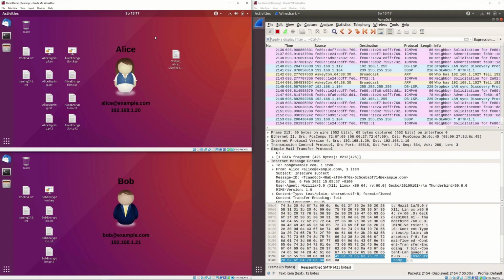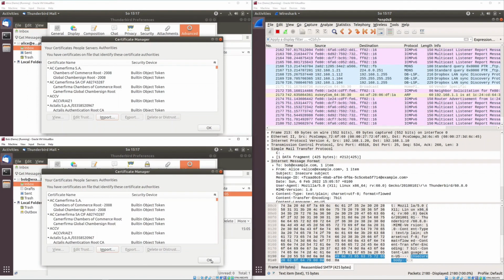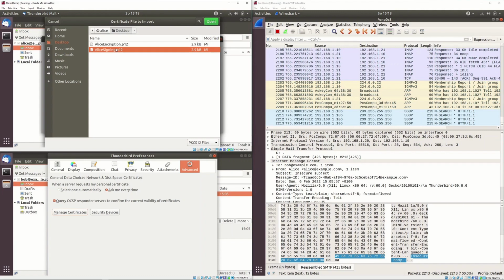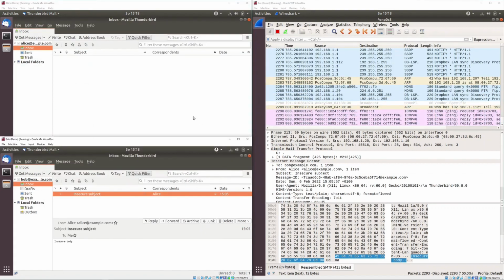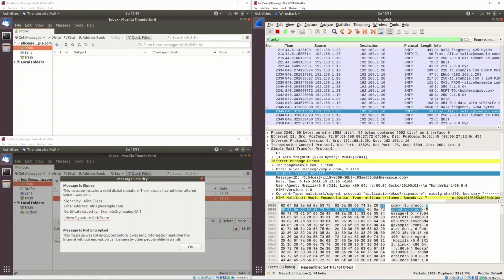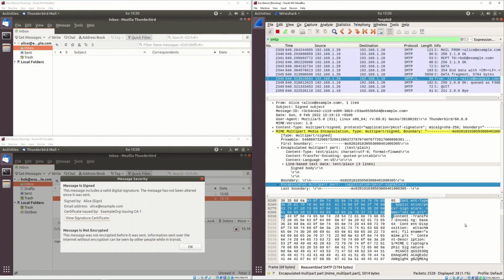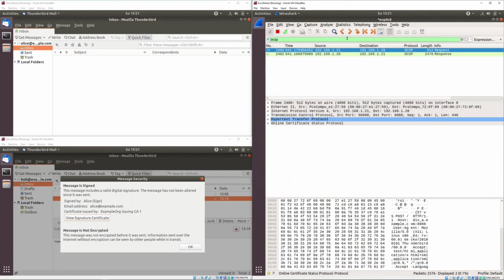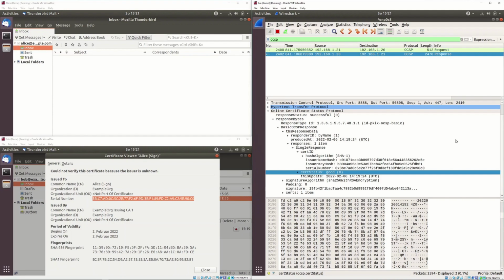X.509 PKI with OpenSSL 15: Analyzing digitally signed emails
00:00 Recap of insecurity of unprotected emails
00:38 Adding root CA certificate to trust store
02:39 Adding issuing CA 1 certificate to trust store
03:00 Adding digital signature key certificate to trust store
04:24 Analyzing digitally signed emails

🔷🔷 About 🔷🔷

This Fundamental X.509 PKI in Theory and OpenSSL lesson is the 2nd of 4 parts demonstrating, how the 2-tier X.509 PKI constructed previously in this course can be used to incrementally add confidentiality and authenticity to initially insecure emails exchanged in a digital information system.

This second part demonstrates how digital signature X.509 certificates can be used to digitally sign emails in order to provide the emails with authenticity. The lesson then analyzes with Wireshark the effect the addition of digital signatures to emails has on the information visible on the network when digitally signed emails are exchanged.